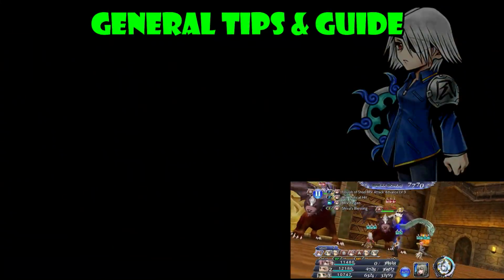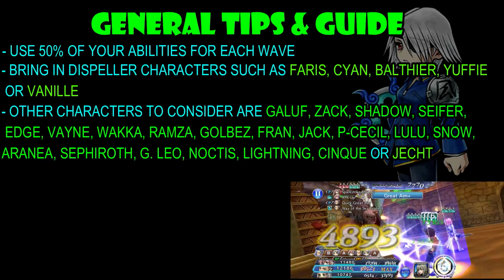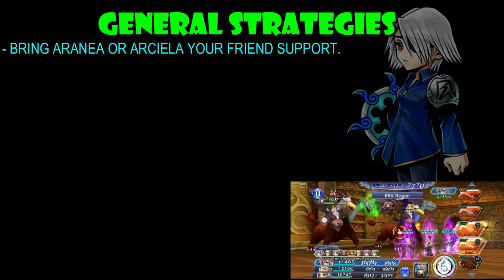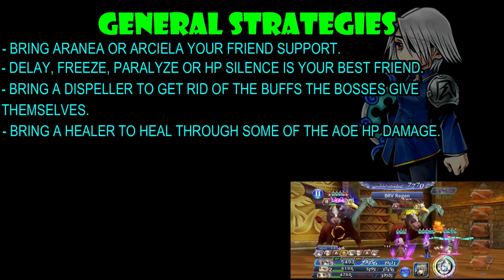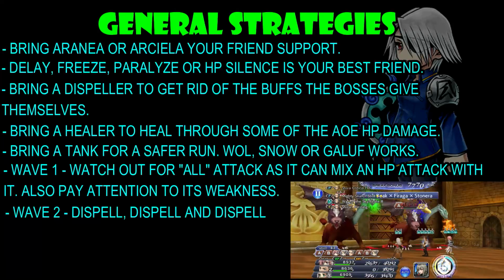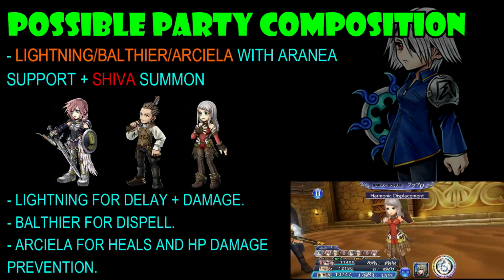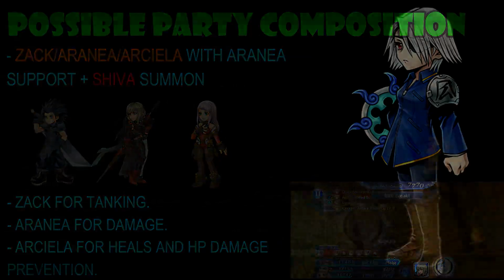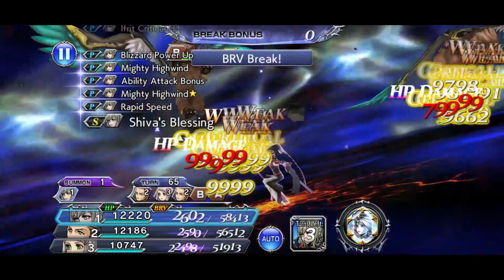DISSIDIA FINAL FANTASY OPERA OMNIA: MISSION DUNGEON (CHAOS)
Hey guys! Here's my video guide on Arciela's event (CHAOS). Enjoy!